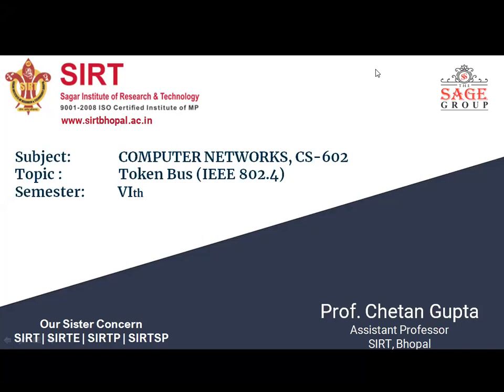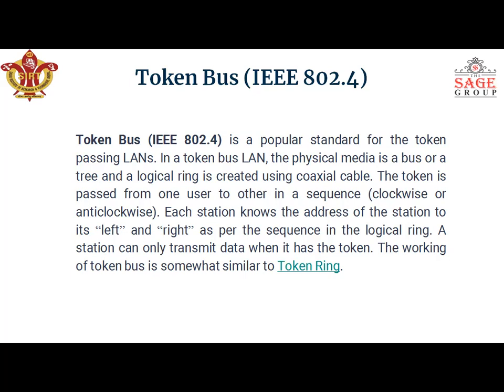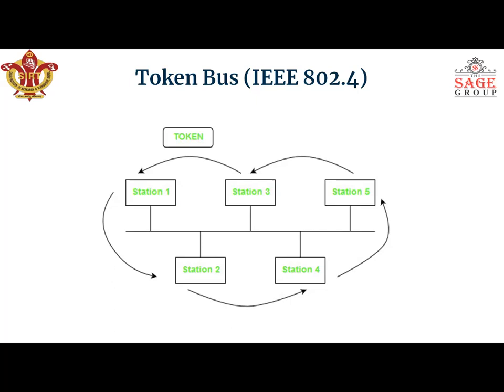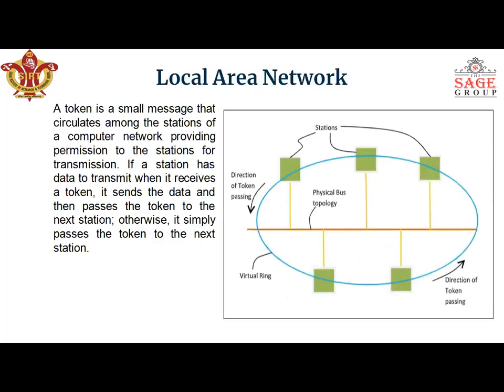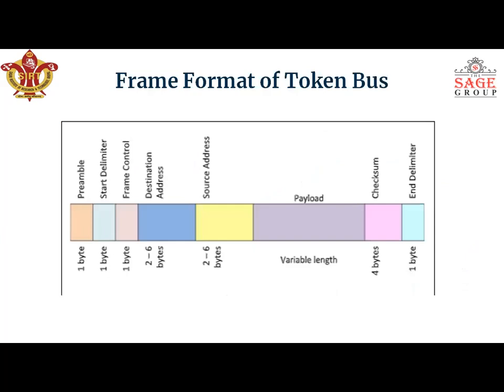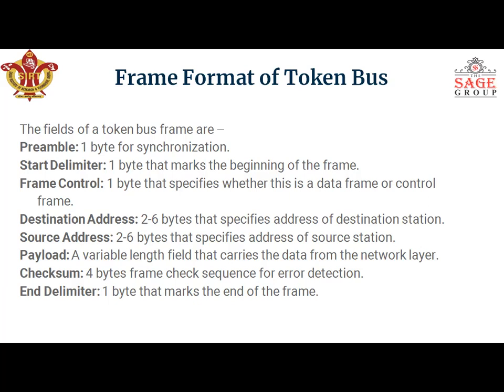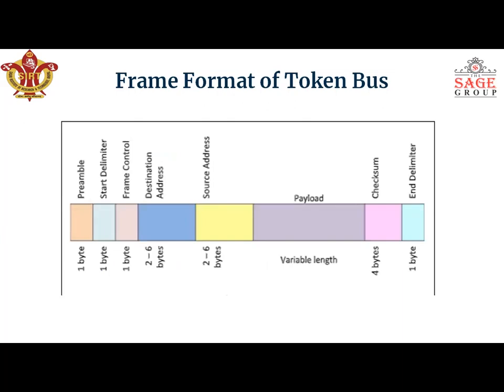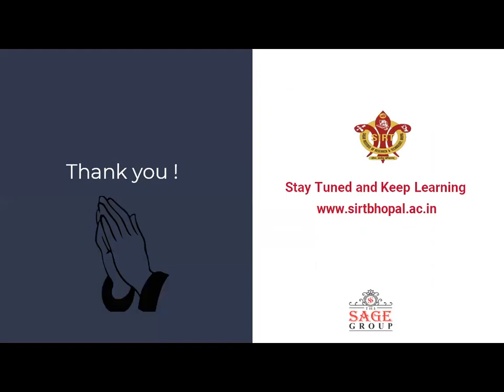TOKEN BUS IEEE 802.4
Token Bus (IEEE 802.4) is a popular standard for token passing LANs. In a token bus LAN, the physical media is a bus or a tree, and a logical ring is created using a coaxial cable. The token is passed from one user to another in a sequence (clockwise or anticlockwise). Each station knows the address of the station to its “left” and “right” as per the sequence in the logical ring. A station can only transmit data when it has the token. The working of a token bus is somewhat similar to Token Ring.